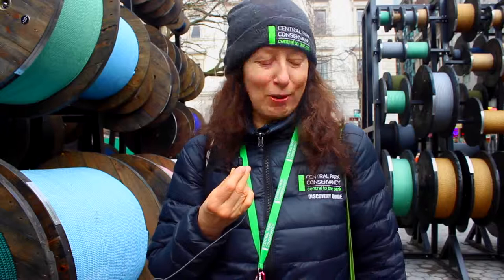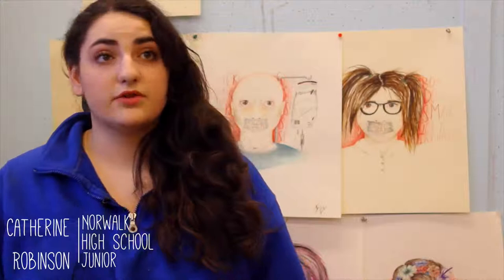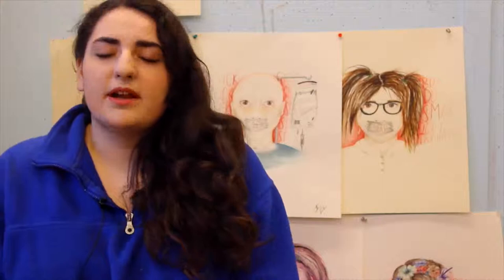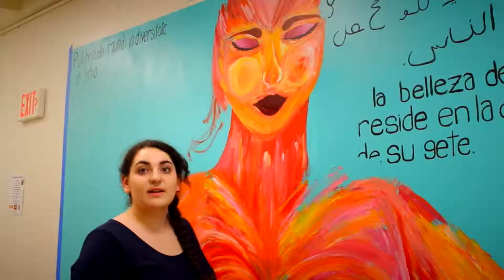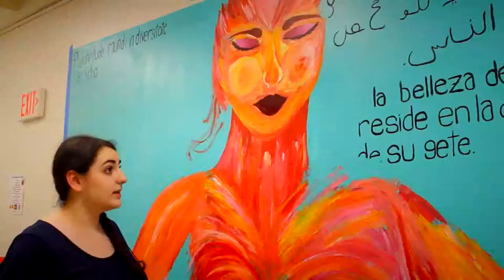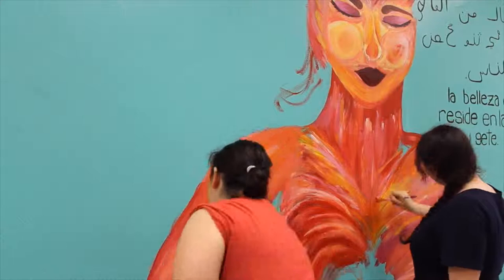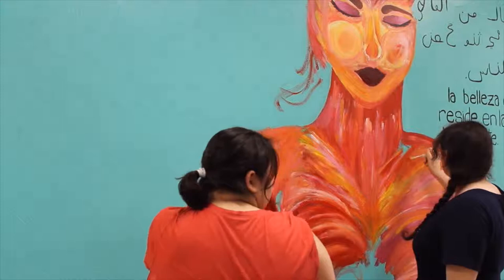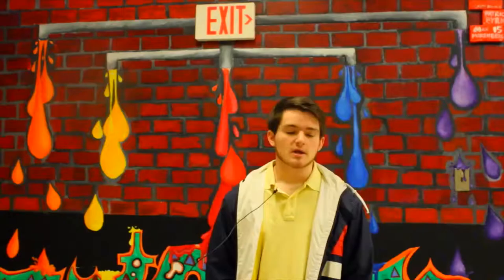Impact: A film about public art